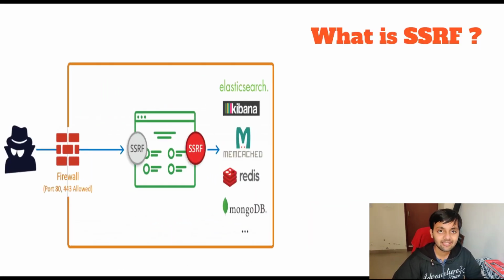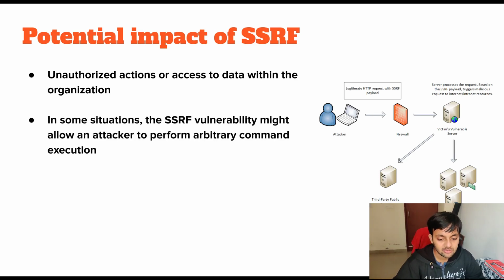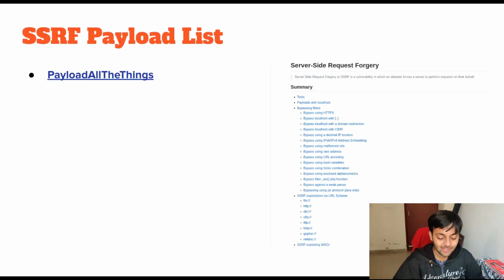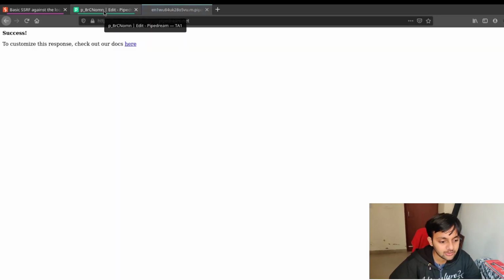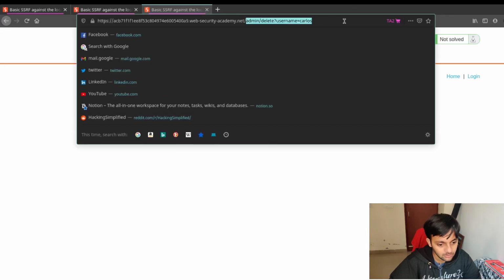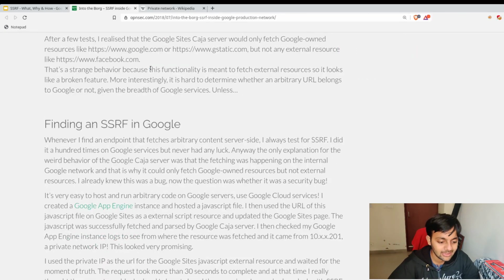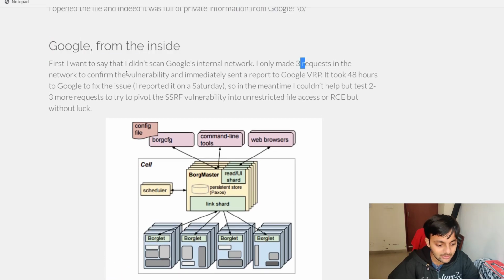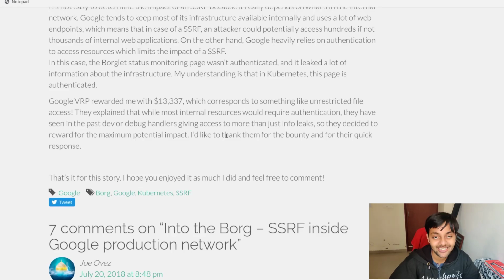SSRF - What Why & How | SSRF in Google Production Network | Server Side Request Forgery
In this video we will explore SSRF , types of SSRF, a practical hands on with SSRF and finally see a real exploit SSRF on Google's Production Network.

▬▬▬▬▬▬ 🔗  Other Links ▬▬▬▬▬▬